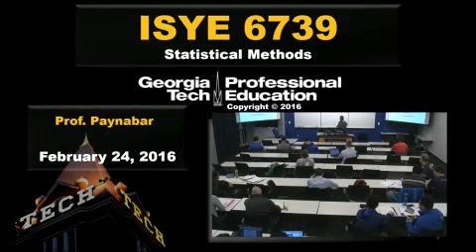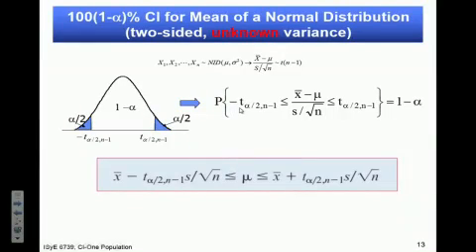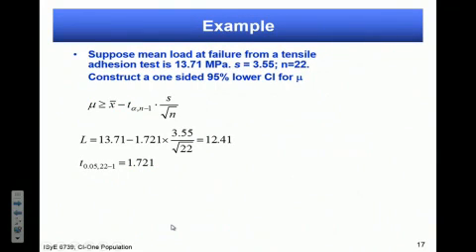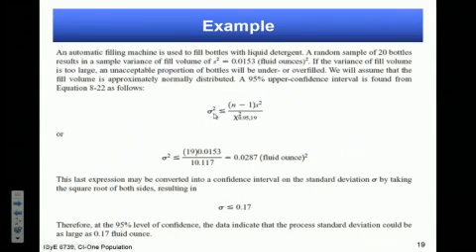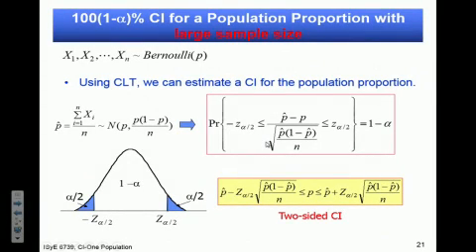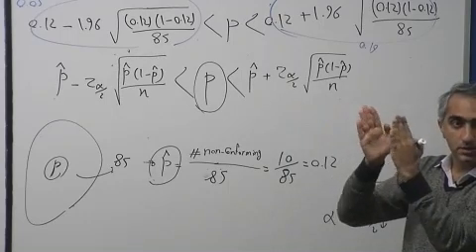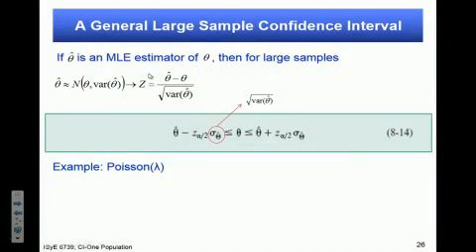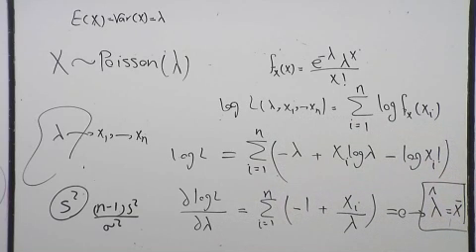ISYE 2028 - Lecture 13